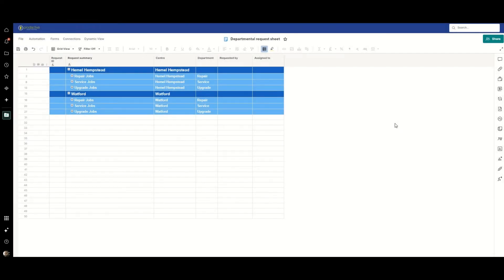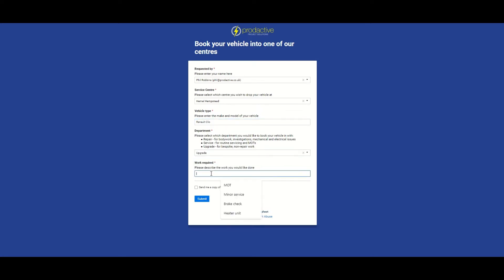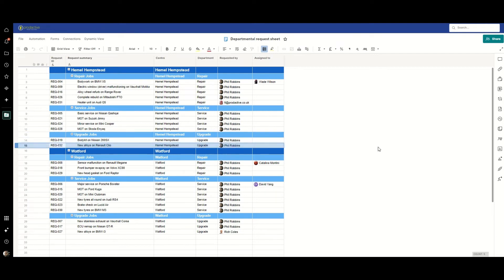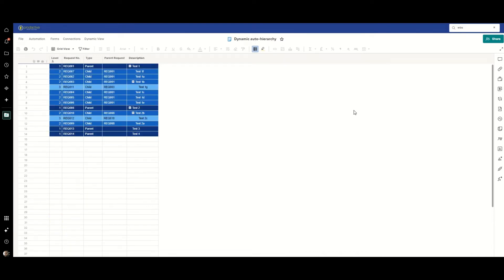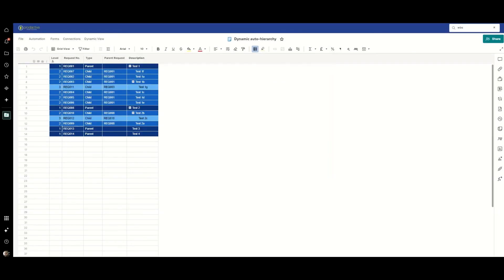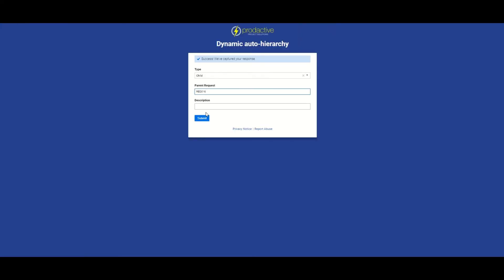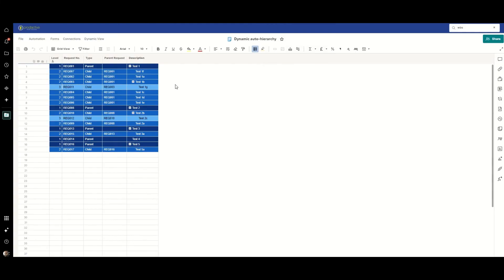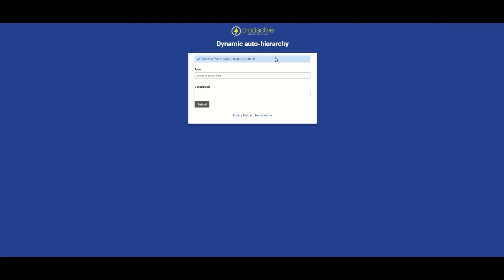Automate your Smartsheet hierarchy using Bridge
We get enquiries from time-to-time about automating Smartsheet hierarchy, and there are a number of community posts asking the same question. Is it possible or not? Well, the simple answer is yes! And in this video we show a couple of robust, scalable solutions leveraging Bridge.

Note: The first example (vehicle servicing request management) was developed off the back of an introductory Bridge webinar hosted by Smartsheet (19th April 2023) - many thanks to the host for helping us get started with Bridge!